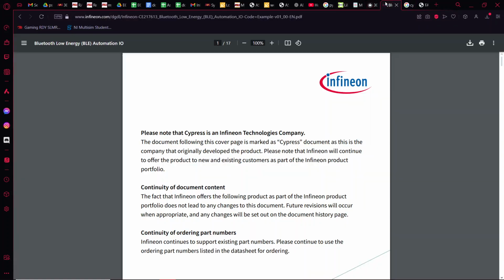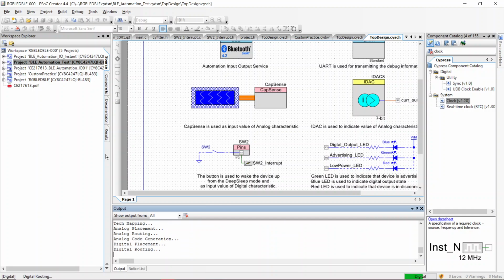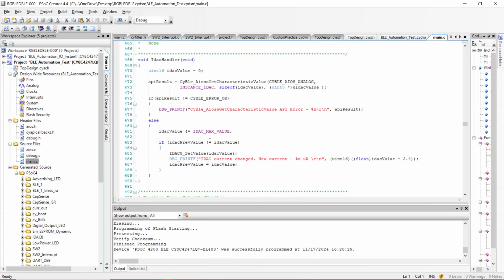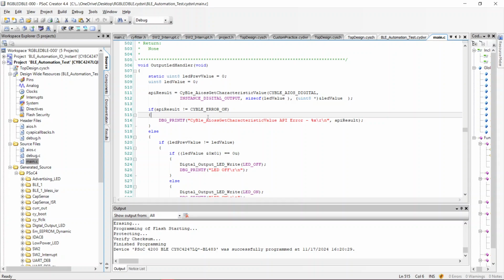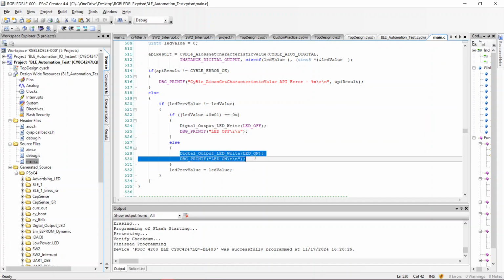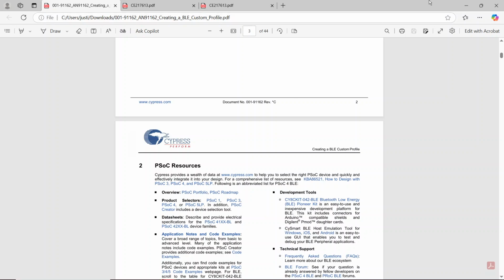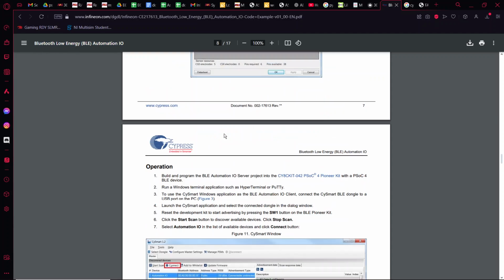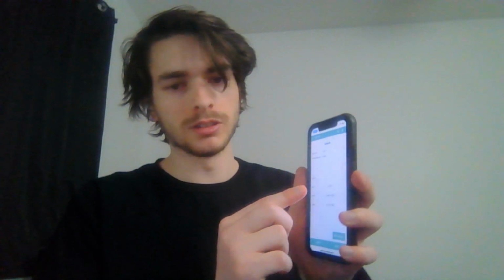Automation IO BLE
In this video, I cover the Cypress example project called BLE Automation IO, go over some uses for it, what information is communicated over Bluetooth, and explain how and where you could make changes to customize your personal project.